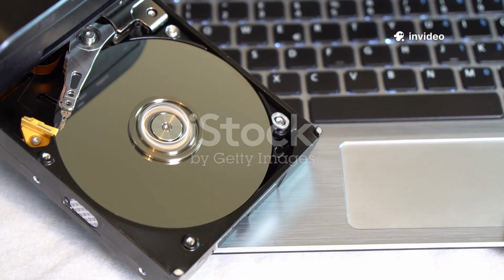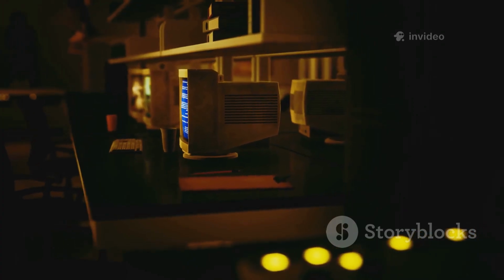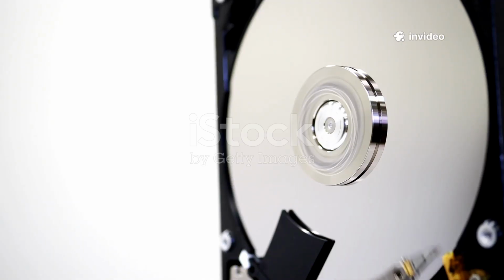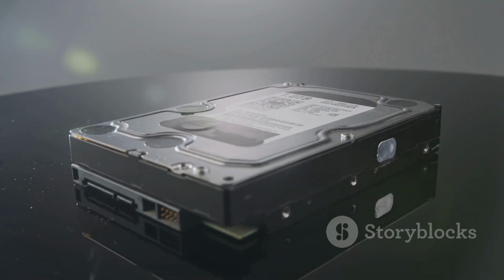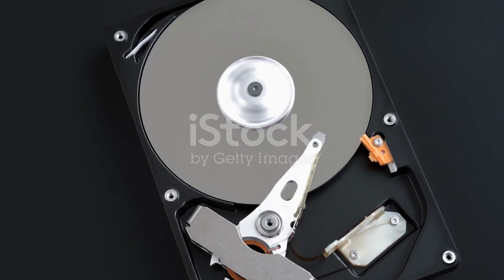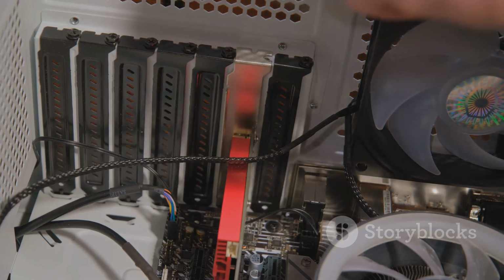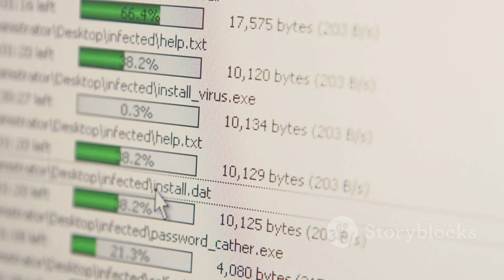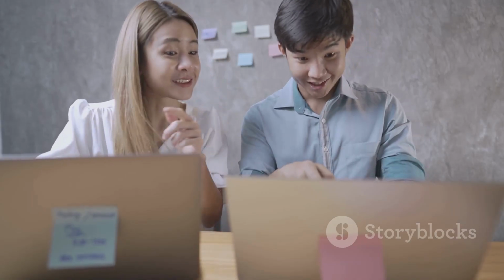Why SSDs Leave HDDs in the Dust!